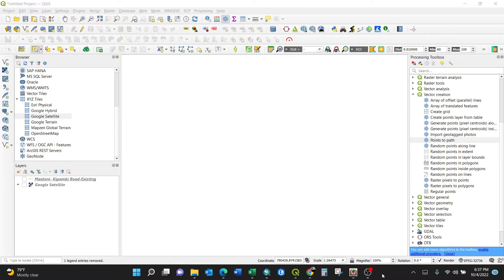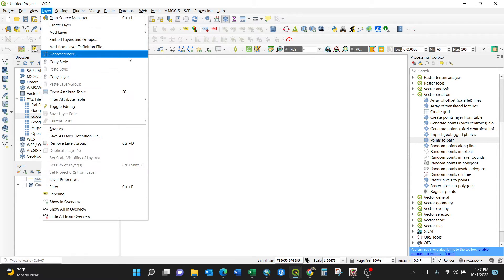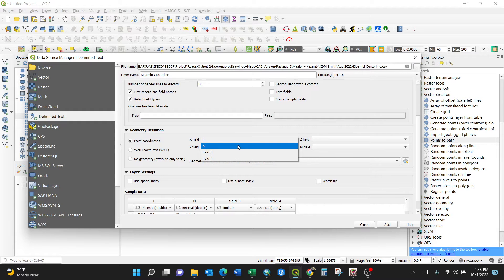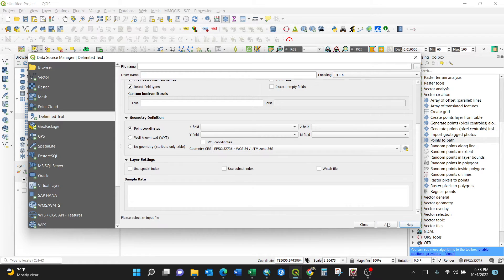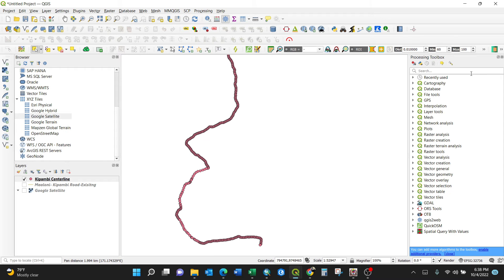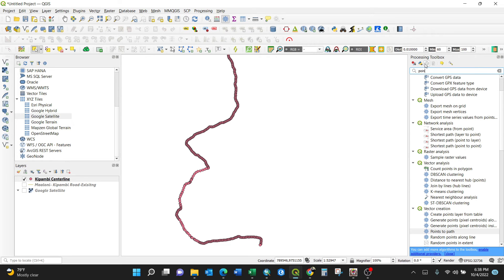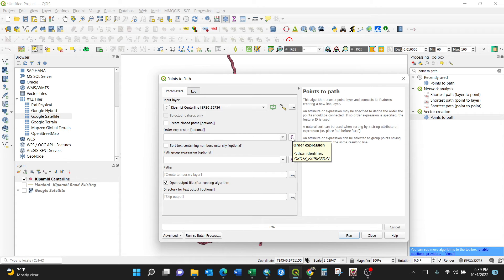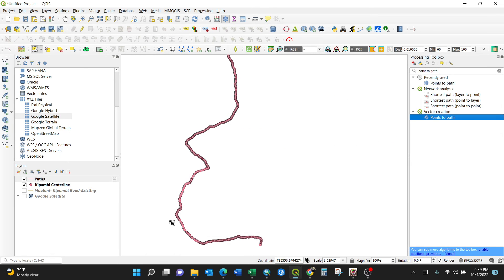Creating Lines from csv Points using QGIS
Creating consecutive Line from csv Points using QGIS,